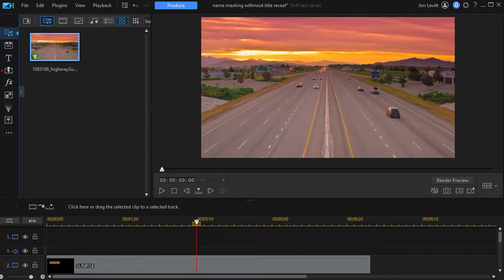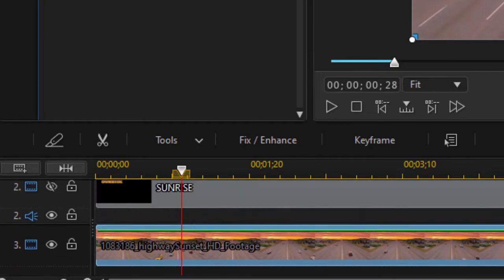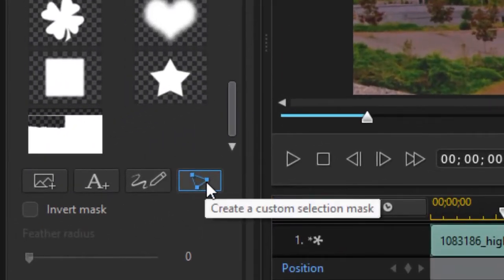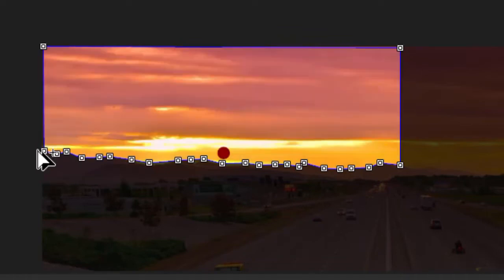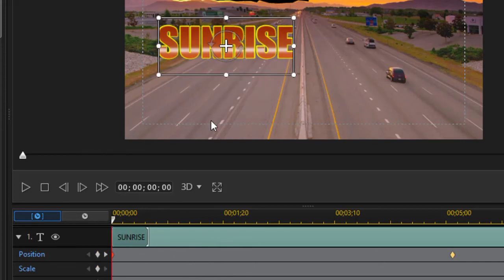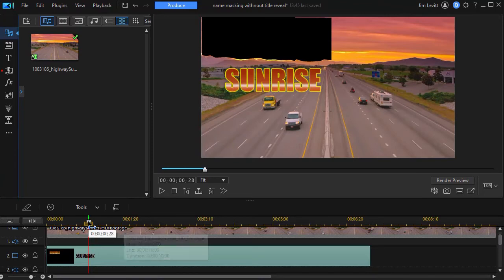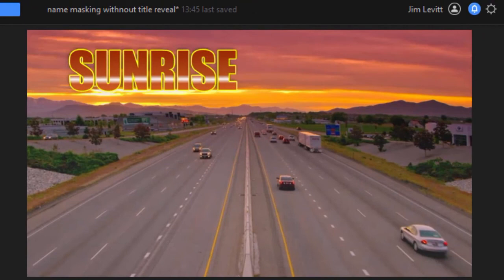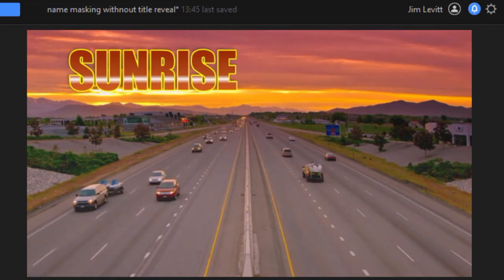Make a title appear from behind an object without using the Title Reveal Mask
Recently we showed how to make a title appear from behind a mountain range by using the Title Reveal Mask. One user noted they did not have that tool in their version of PowerDirector. This tutorial shows another way to accomplish the same task.